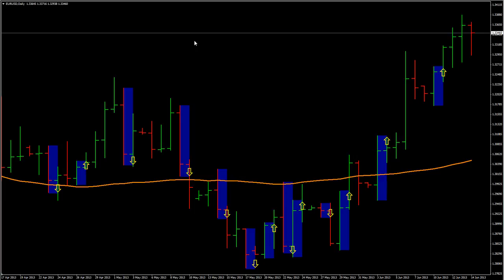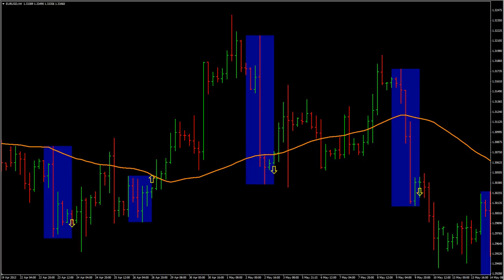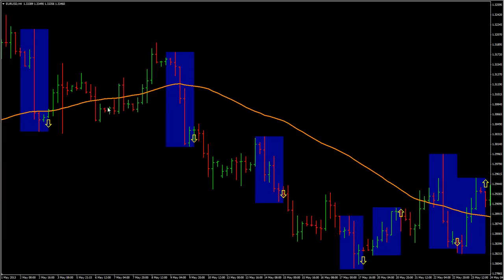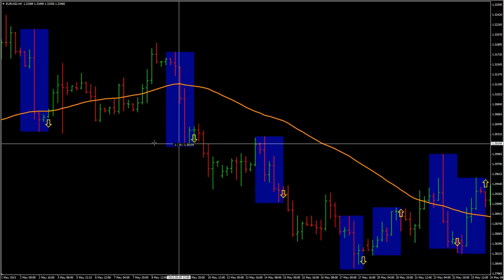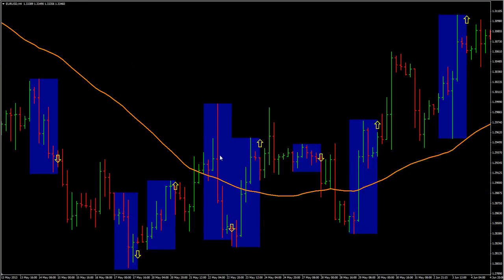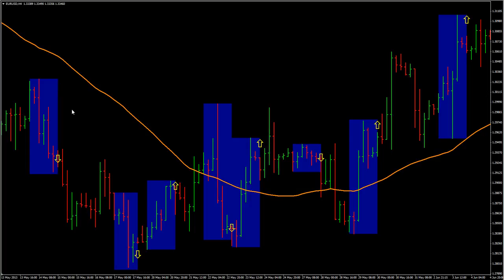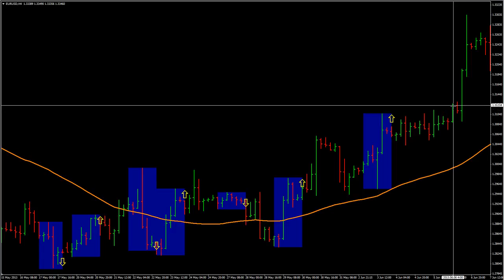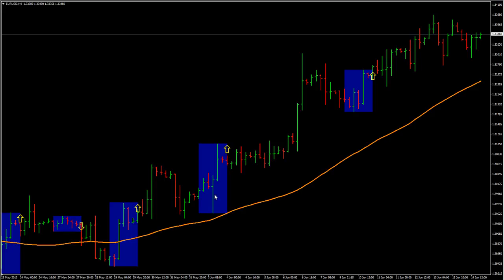Forex Engulfing Candle Trading Method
A simple trading method using the Daily and H4 timeframes with engulfing candles